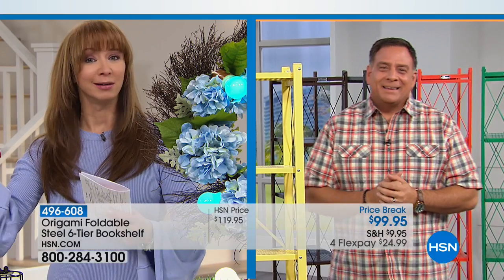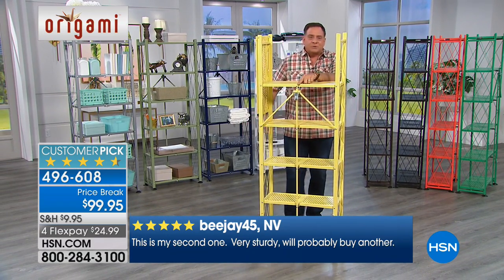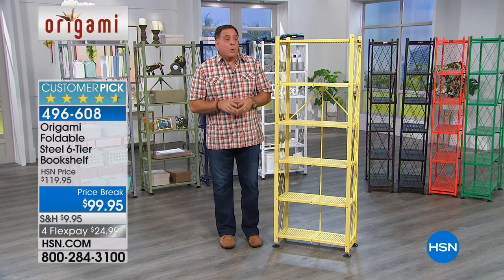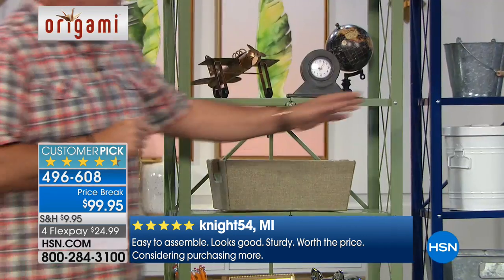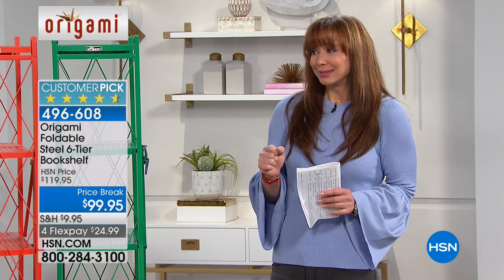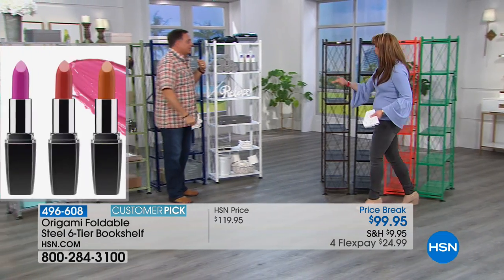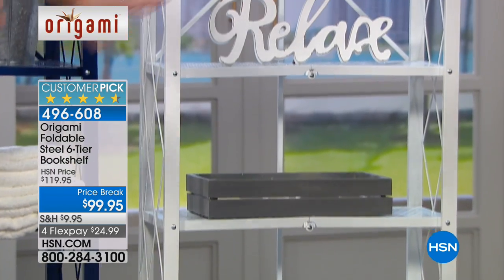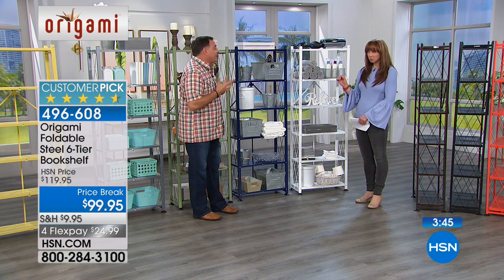Origami Foldable Steel 6Tier Bookshelf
You have all those beloved photos, handmade crafts and favorite books, and now you have a place to display them with this 6tier bookshelf. The easyassembly...